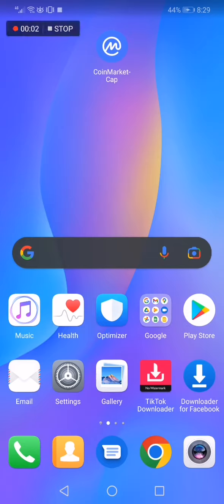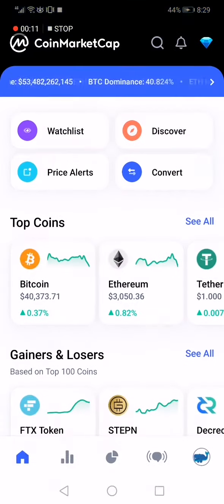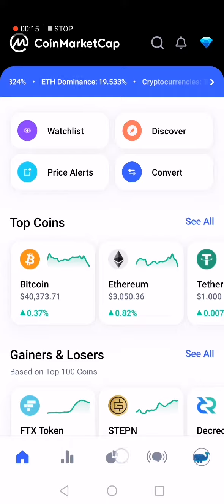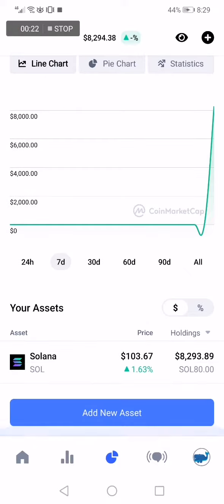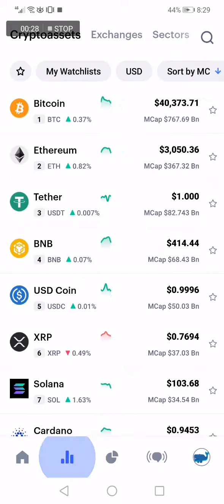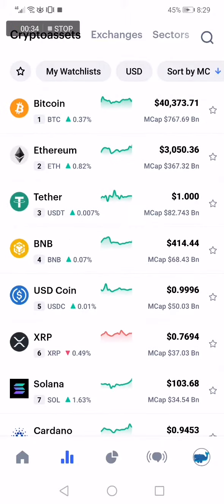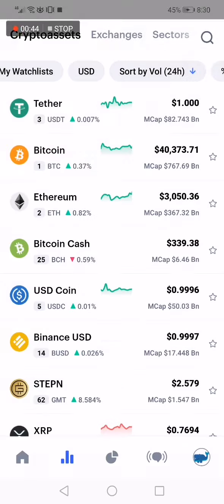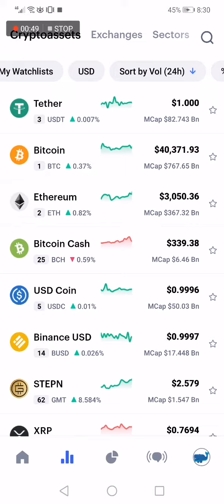How To Sort Cryptos by 24h Volume on CoinMarketCap App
My idols on YouTube:
Mike Vestil
Ali Abdaal
biaheza
Kevin David
Incognito Money
Sara Finance
Everyday Money
Channel Makers
Vidiq
SuperHumans Life